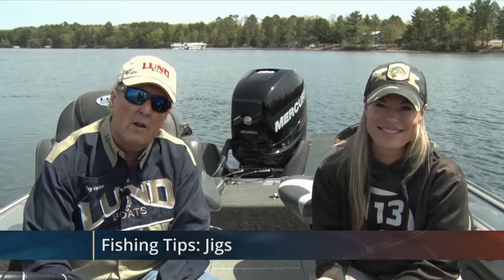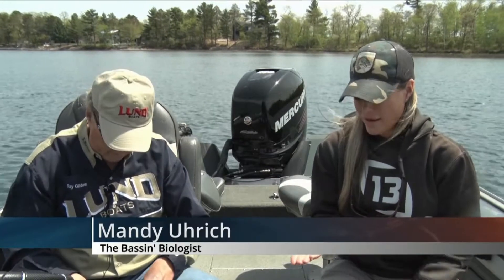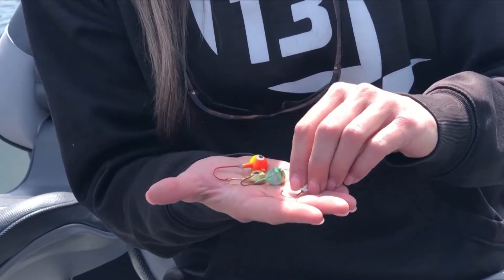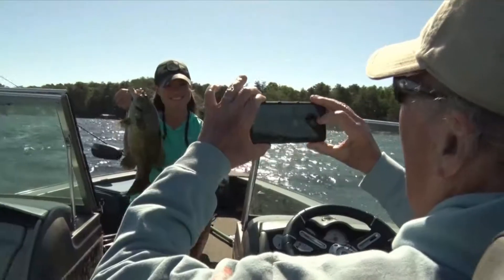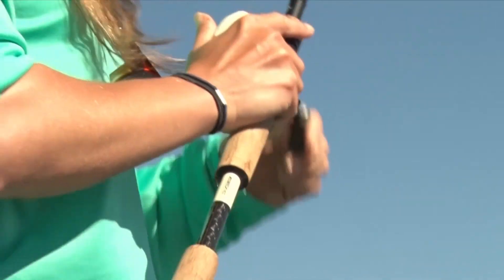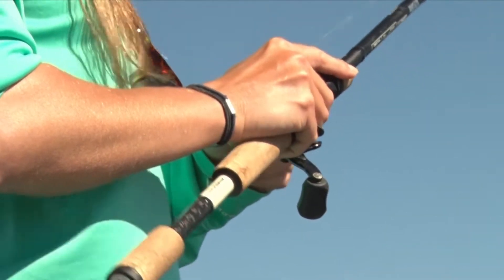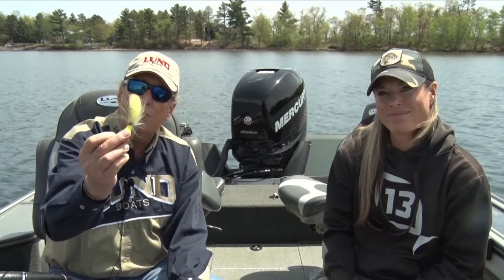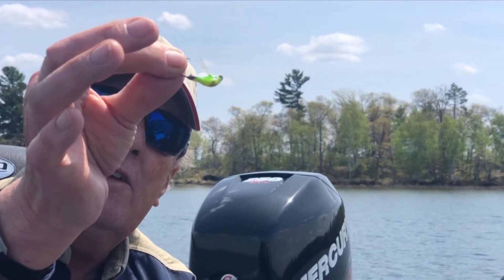Fishing Tips 2022: Jigs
Originally aired July 21, 2022 on Lakeland News